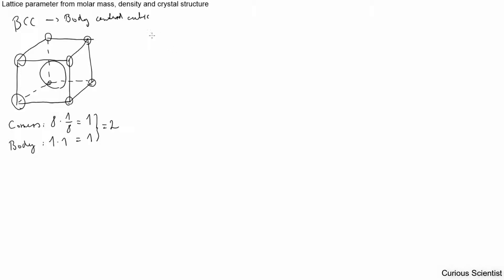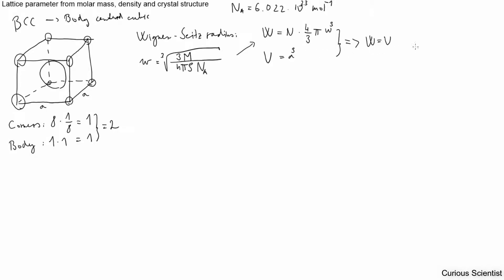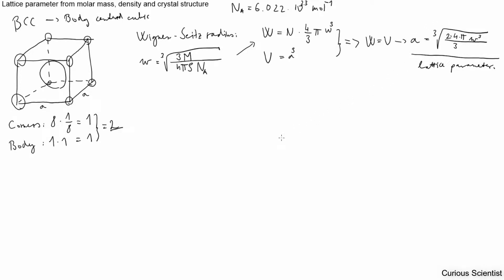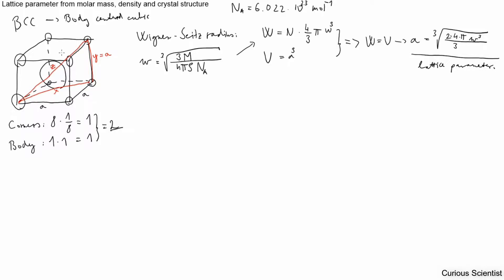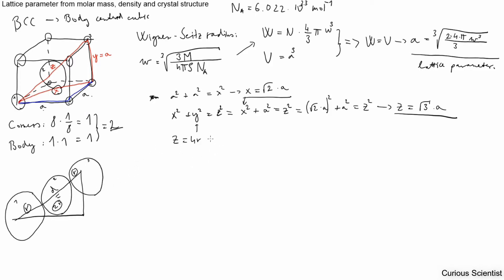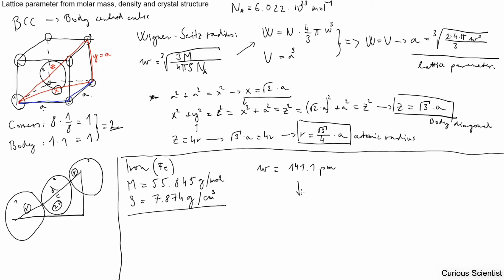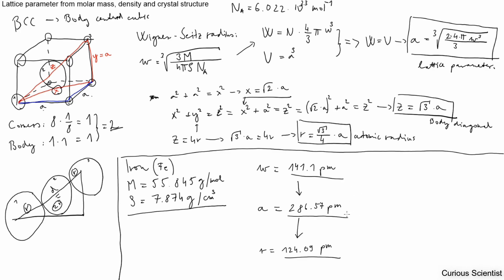Lattice parameter from molar mass and density - BCC structure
Here you can see how to get the Wigner-Seitz radius of a BCC material by using the molar mass, density and Avogadro's number. Based on some geometry, you can get the lattice parameter and covalent (atomic) radius from the values above.